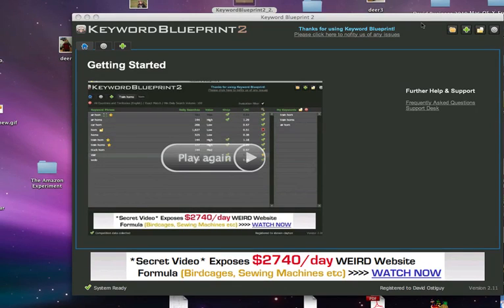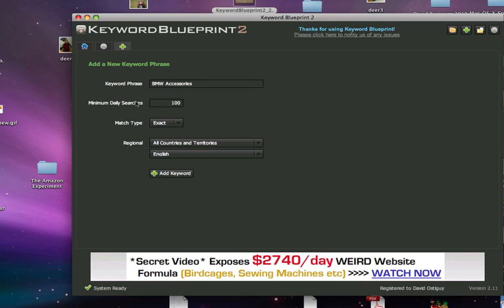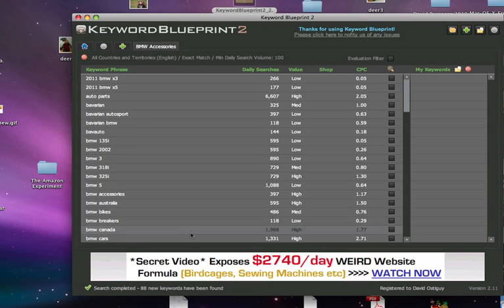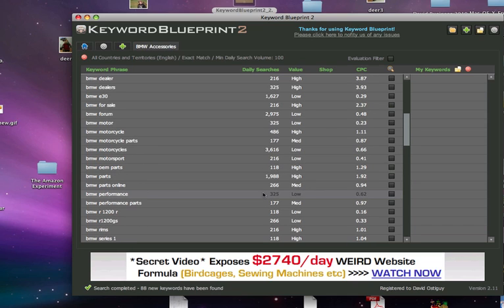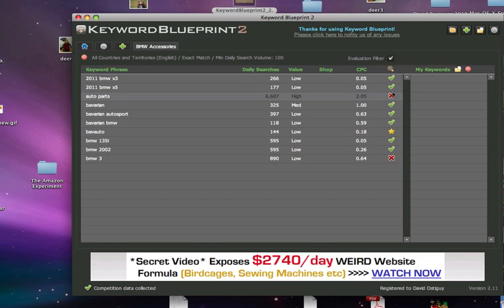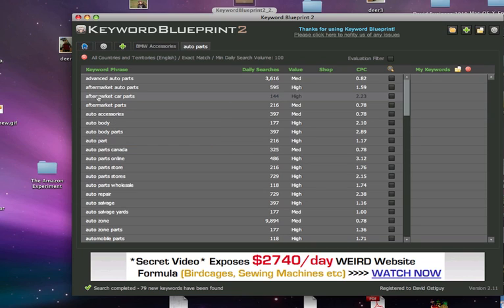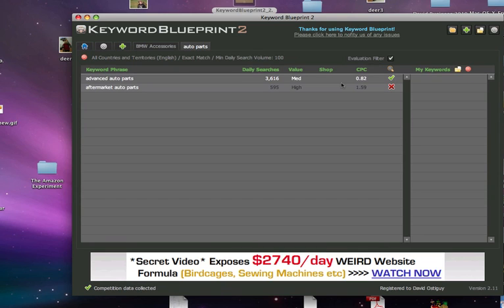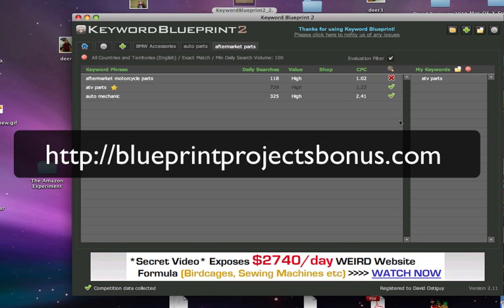The Blueprint Project -Keyword Blueprint Software (Get it For Free!)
Tim Godfrey and Steve Clayton have just released a free software called The Keyword Blueprint. This is the coolest keyword software that I've seen as a giveaway. In this video I give the Keyword Blueprint a test drive to see if it's any good. As a matter of fact I believe that this is as good as the Market Samurai Keyword Tool. This software was released as a promotional giveaway to help promote their newest course The Blueprint Project which shows you step by step how to find niches and build websites that sell unique items. Tim Godfrey has been so successful with this blueprint that he created a million dollar business in less than a year. Go to the website above and sign up to get your free software. If you sign up for The Blueprint Project through my website you will receive my super mega duper bonus. More details to come.